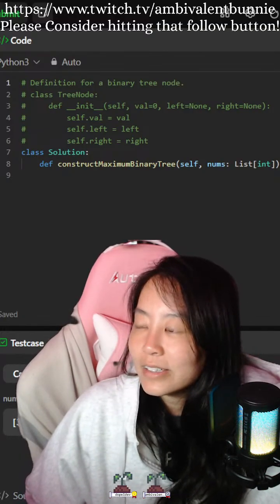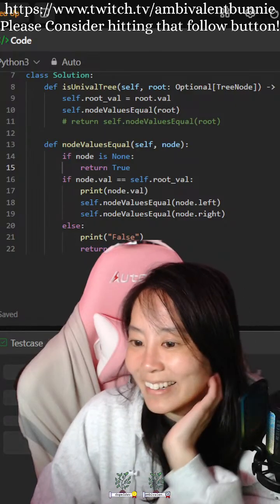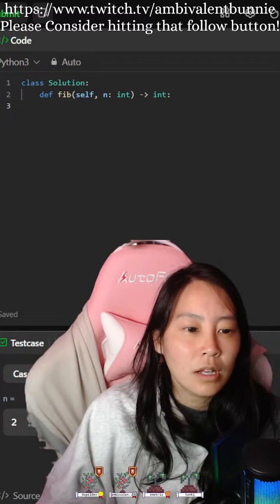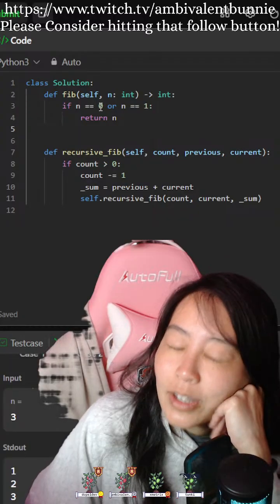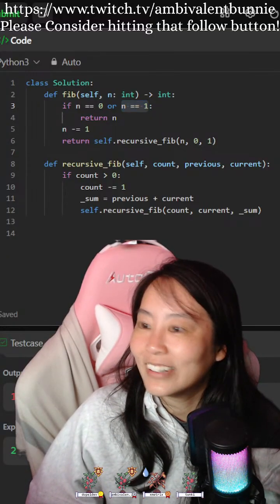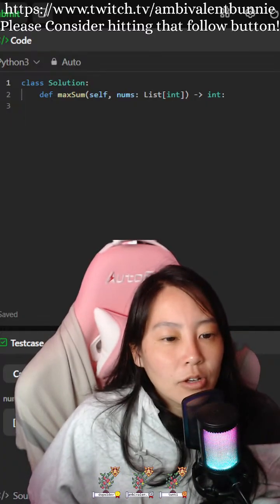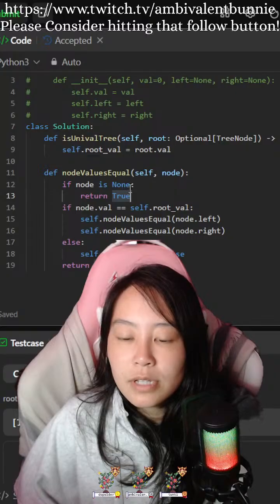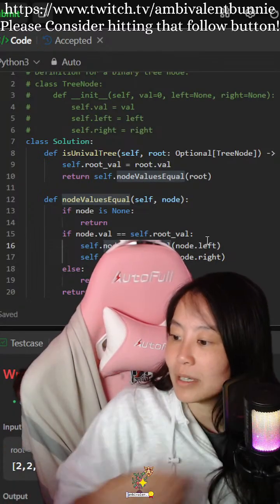LeetCode - Back to binary trees for the night - Come learn with me! - !backseat ?plant